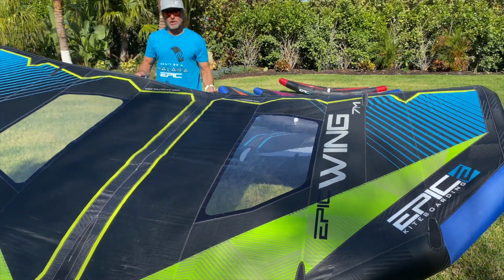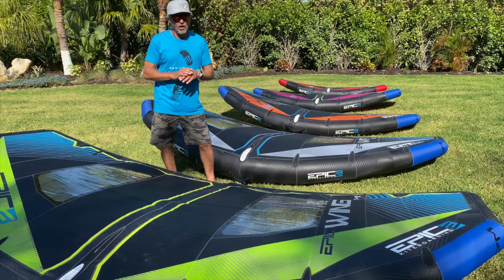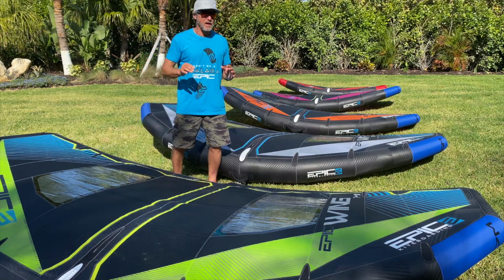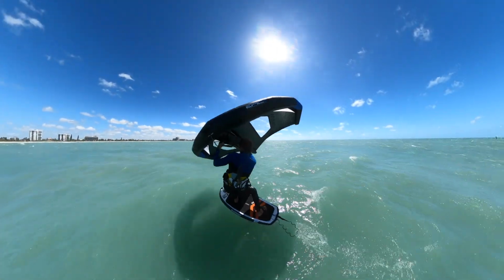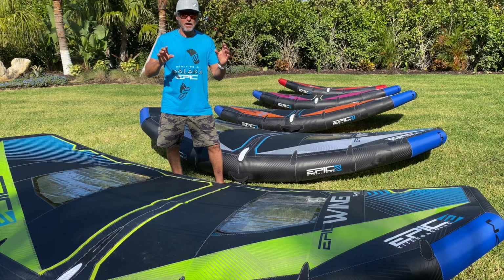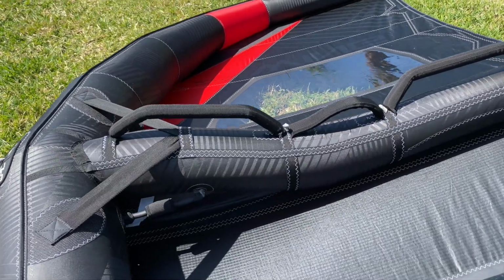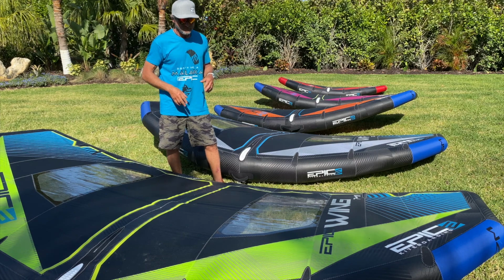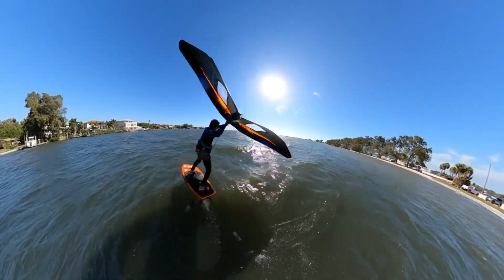Intro of the EPICWING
This video is about the introduction of the new EPICWINGS from EpicKites.
The EPICWING comes in 3, 4, 5, 6 and 7-meter sizes.
The wing has two long stiff grab handles on the strut for increased grip. This enables easy hand movement up and down the strut while always maintaining control. For easier water starts, we’ve included a soft handle mid strut. Additional handles closer to the leading edge offer stance and grip variety as the rider manipulates the wing. One tester recalls, “I just tried the 5 meter from brand x and then the Epic 5 meter and I just can’t believe the difference. It had so much power and stability. The water starts were super easy with just one pump I was up and riding on a foil. It’s also very easy on the arms”.
Another EPICWING tester excitedly claims, “I can’t believe how high I jumped in such light wind on the 7-meter. I might have to ask my wife to get me one for my birthday”. This, and other first hand accounts can be found in our testimonial video section.
“I was trying to do some tacks on my [competitors] wing and had a hard time. But as soon as I jumped on the 6-meter EPICWING, I was making my tacks 10 out of 10 times. The performance is just incredible. I am getting one this week,” commented another tester.
Clearly people have been impressed with how powerful the wing is, how user friendly it felt and that tapping into the depower felt extremely natural. Others commented on how well balance and full of energy if felt. But one thing they all spoke of was the fact that they wished they’d tried the EPICWING before making other purchases.
The wing itself has a powerful shape delivering smooth low end power. The shape is largely responsible for the stable and controlled performance in both overpowered and underpowered conditions. We use a medium aspect ratio to provide that grunt and it also keeps the tips of the wing from catching the water. Our entire wing is well built with generous protection in key areas to prevent damage.
Like all Epic products, careful attention has been paid to quality, durability and detail. This is critically important when manufacturing a balanced wing. A well balanced wing allows for a predicable and intuitive feel.
One of the most unique features of the EPICWING are the small transparent panels. These windows easily allow you to see where you’re going without obstruction. To give the perfect view, and provide maximum safety, the windows have been placed on the lower portion of the wing.
To make rigging quick and easy, you’ll find a large inflate/deflate valve on the leading edge. The one pump inflation system also has a large diameter deflate valve on the strut. All this gets you on the water faster, and makes pack down a breeze.
You’ll absolutely love the EPICWING when riding your foil board. But why stop there? Our wing is very versatile and completely at home riding SUPs, surfboards, snowboards, skiis, skateboards and even mountain boards... anything that requires or enables movement. The amazing maneuverability makes jibes, tacking, freestyle and cruising in waves absolutely effortless. An ergonomically shaped strut improves the overall handling and the EVA covered handles offer the best grip and comfort you could possibly wish for.
The bag comes with several packing options. You can use it as a small compact back pack for short storage periods. We don’t recommend this for long periods to prevent creases in the windows. The second option is to extend the bag so the windows can be rolled opposed to folded. This will greatly increase the longevity of your wing. The third option is to keep the strut inflated as the bag further expands by opening the bottom and using the mesh extension.